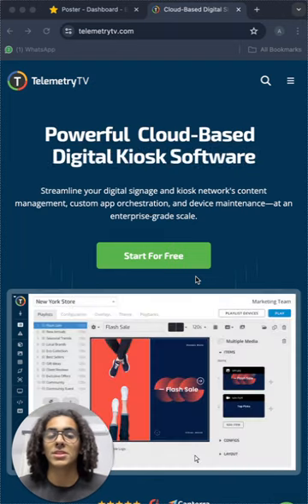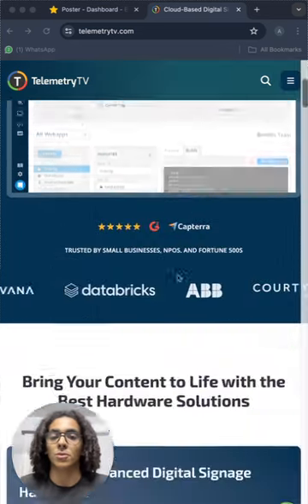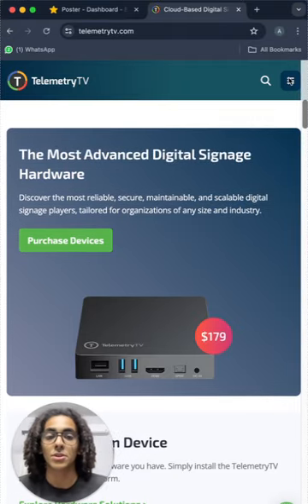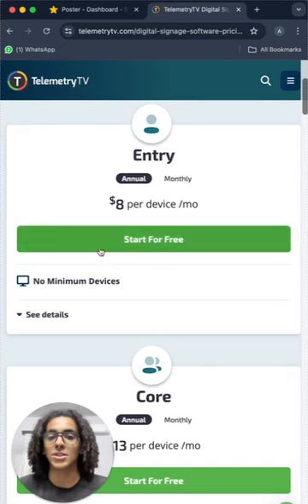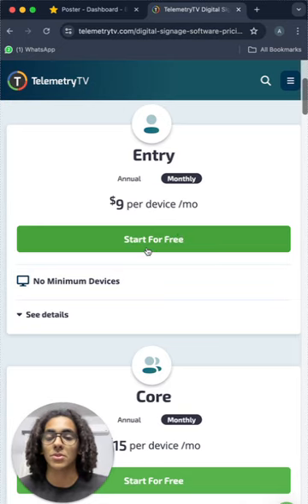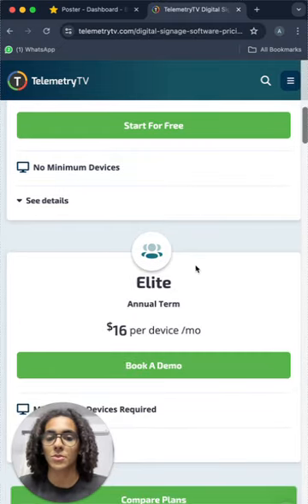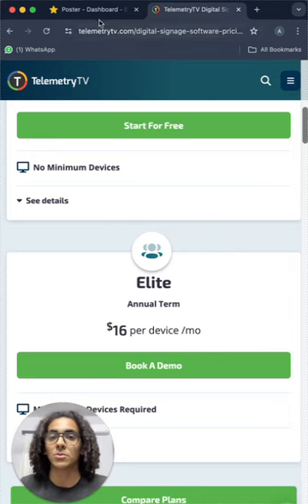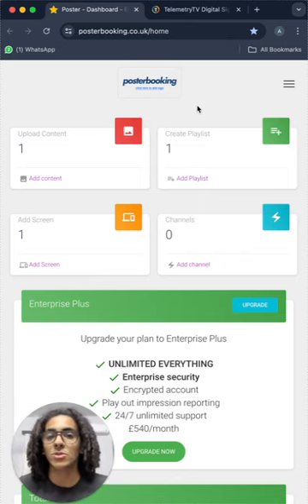Telemetry TV Pricing in 2024